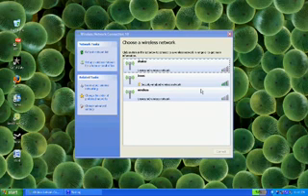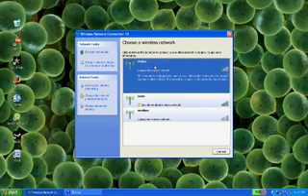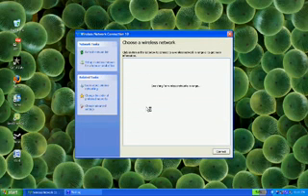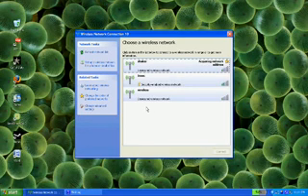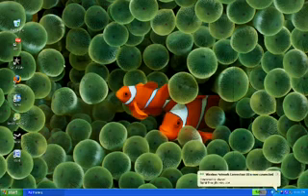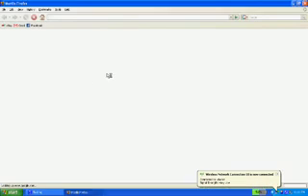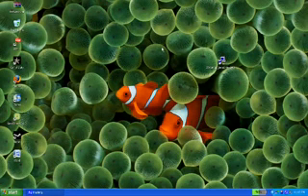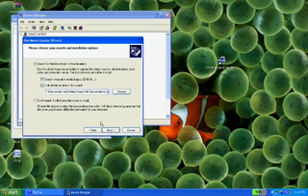WEP hacking Part 1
hacking wirless lan keys with airo wizard